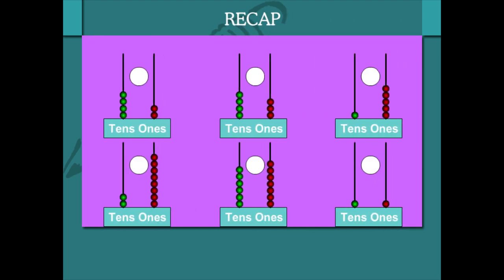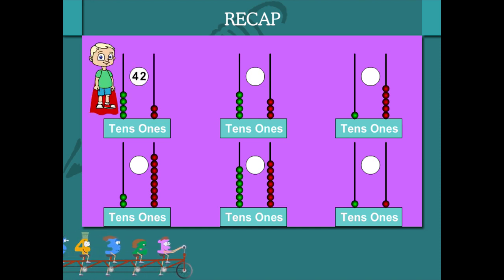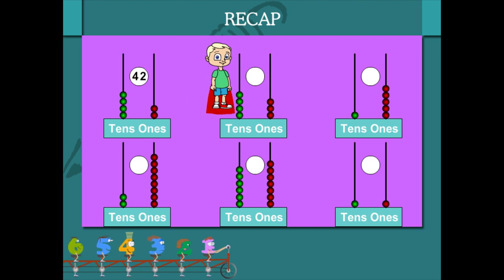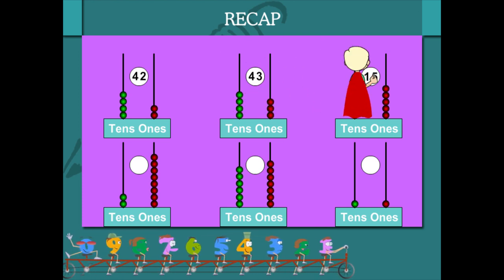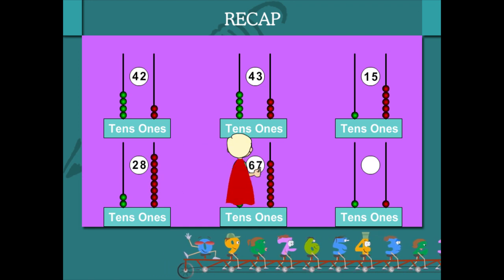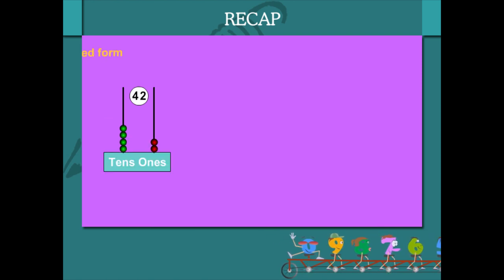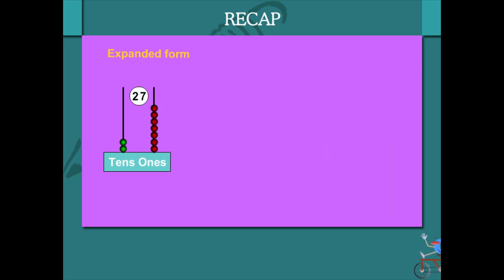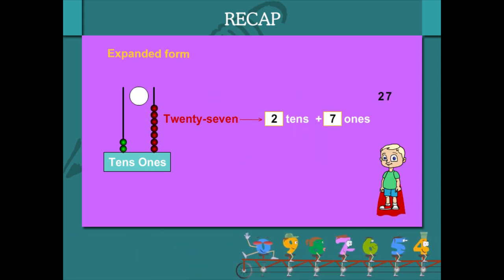Recap U-1 class.2